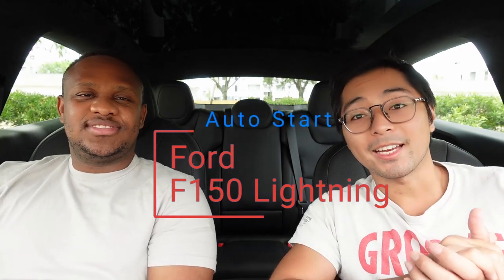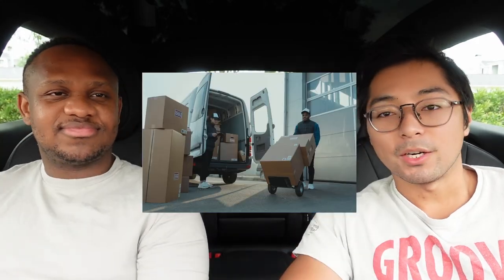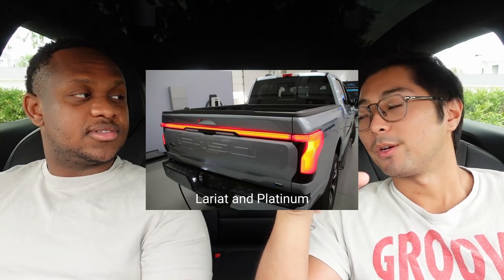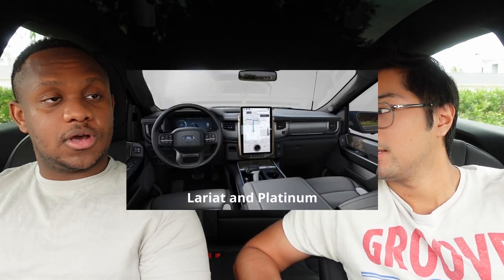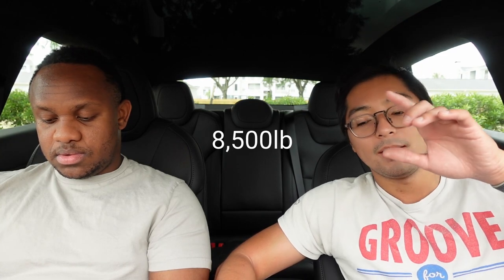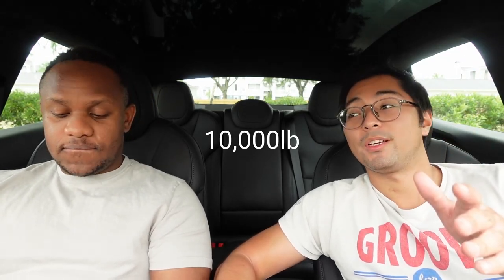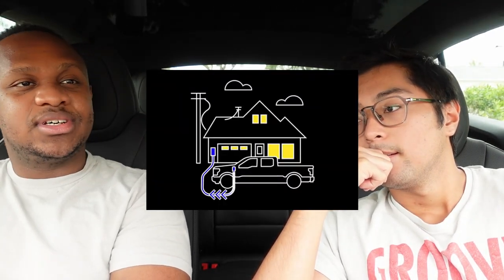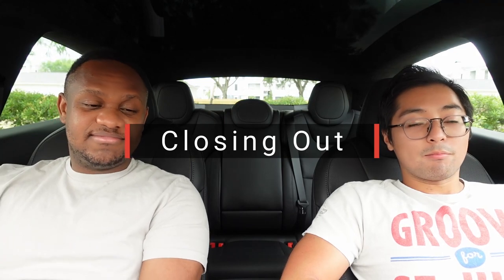Revving Up the Game: Ford Lightning Review - The King of Electric Trucks!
Get ready to witness a game-changing electric truck in action! Join us as we rev up the excitement in this comprehensive review of the Ford Lightning. Unleashing its power, range, and innovative features, we crown this beast as the King of Electric Trucks. Don't miss out on this electrifying journey as we explore why the Ford Lightning is revolutionizing the game and setting new standards for performance and sustainability. Buckle up and join us for an adrenaline-fueled adventure into the world of electric trucks.

Timestamps:
0:00 Intro
0:52 Exterior
2:57 Interior
4:10 Specs
6:56 Pricing
9:52 Closing out